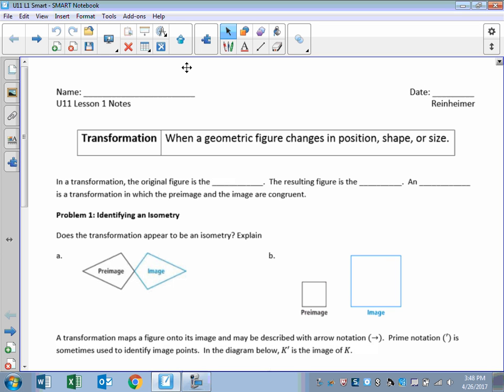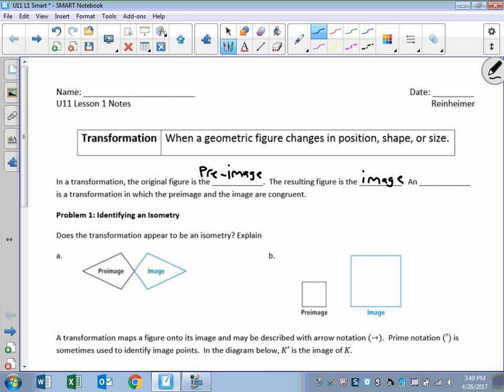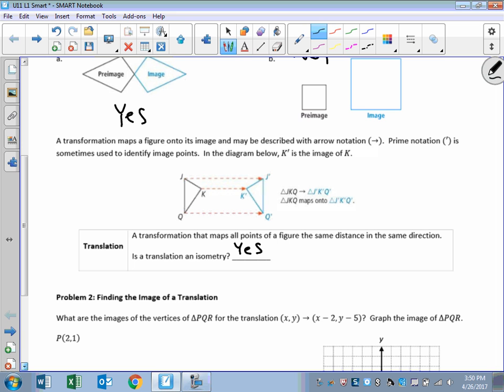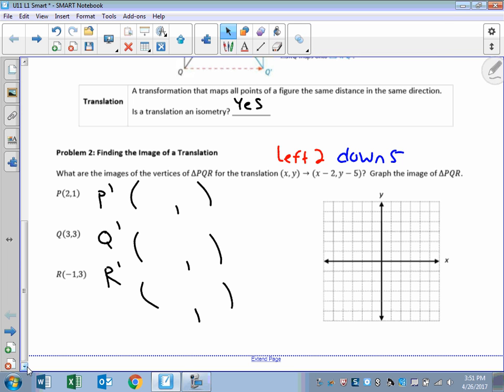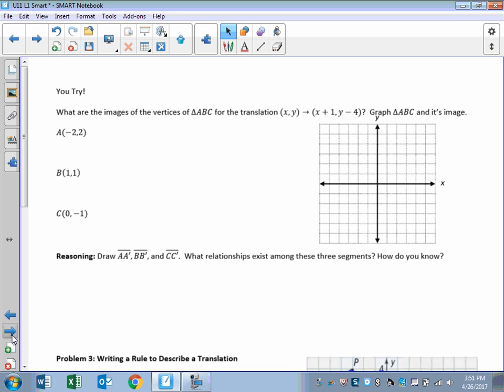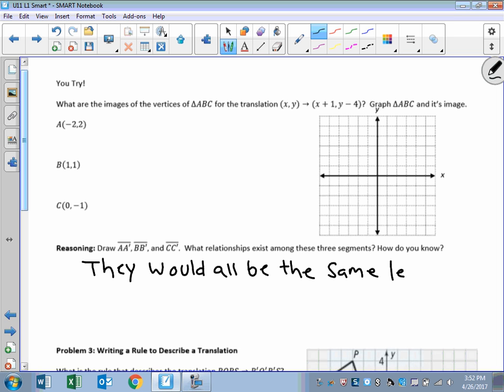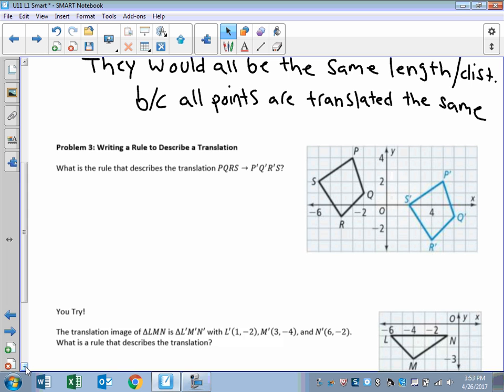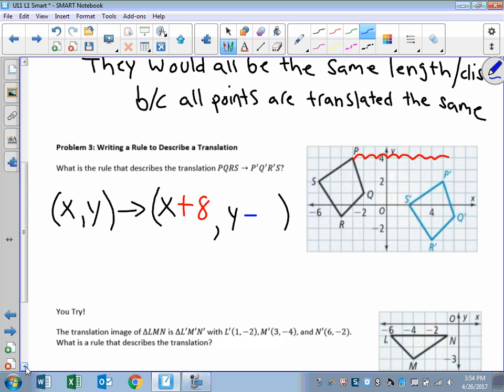Carr - Unit 11:Translations (Honors)